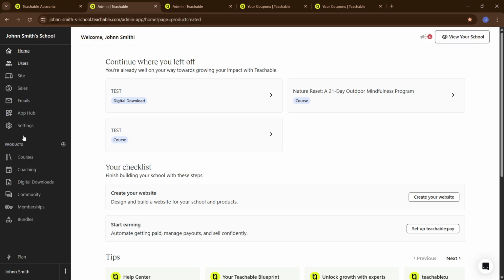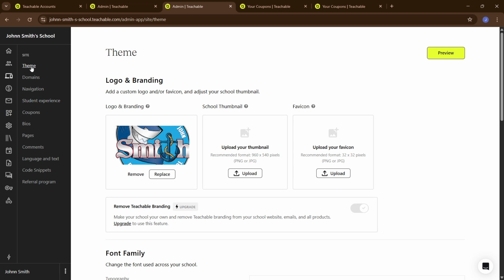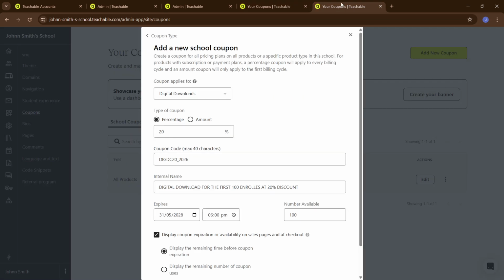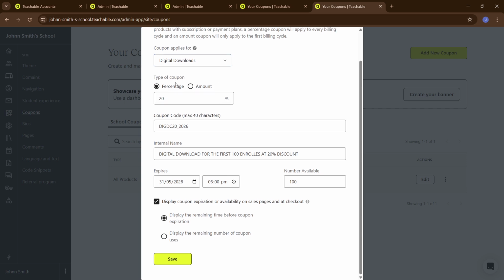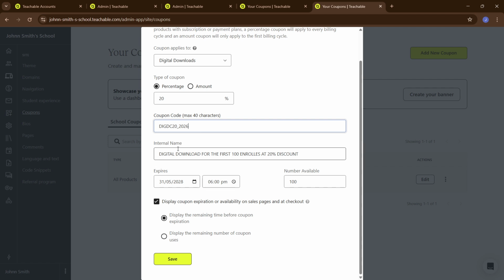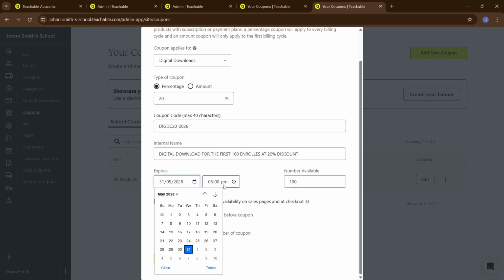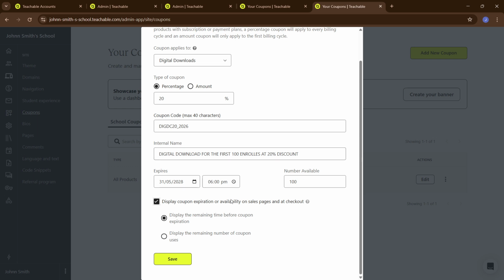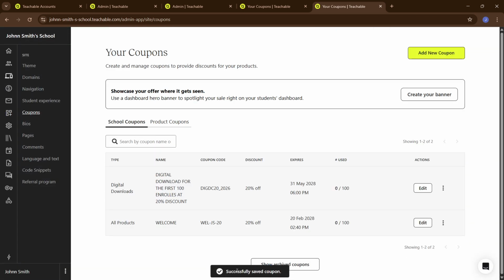How to Create a Coupon Code on Teachable [2026 Full Guide]